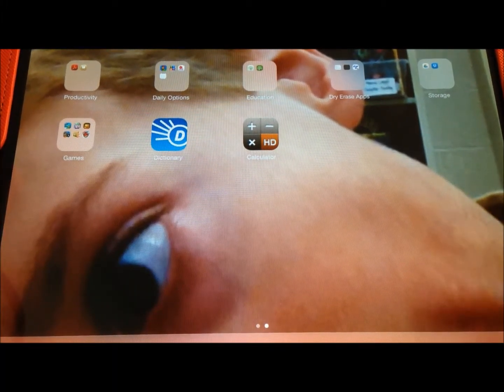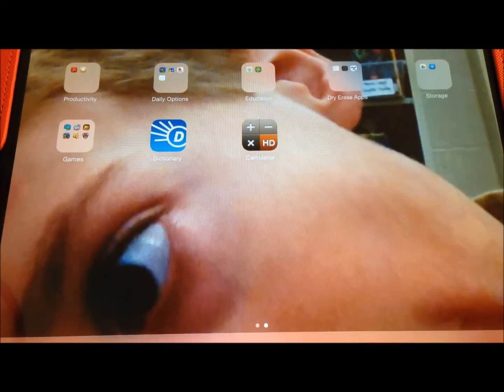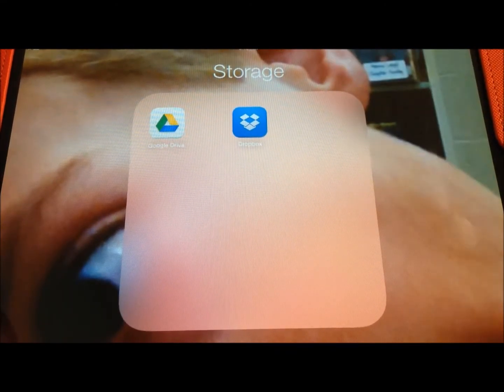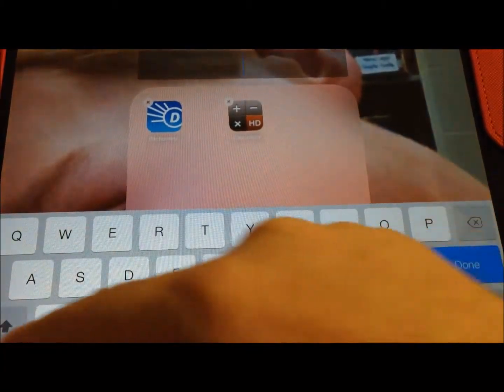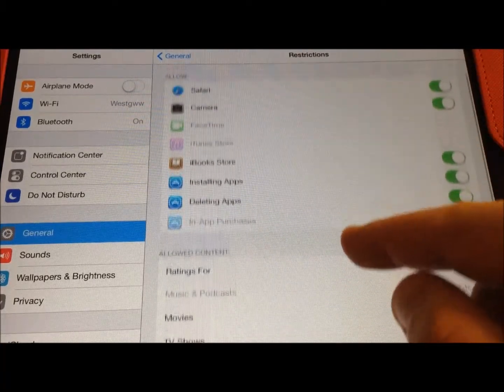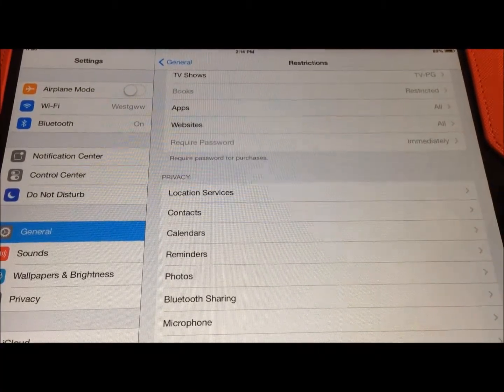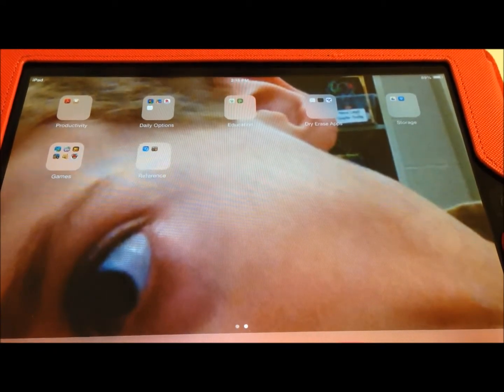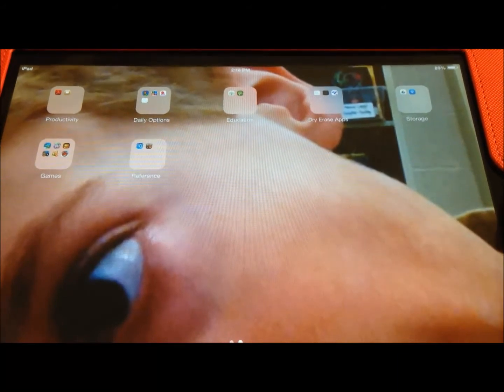Apple Configurator 2 of 7